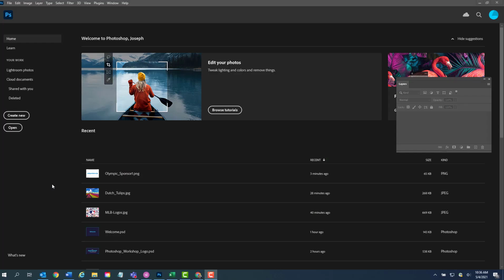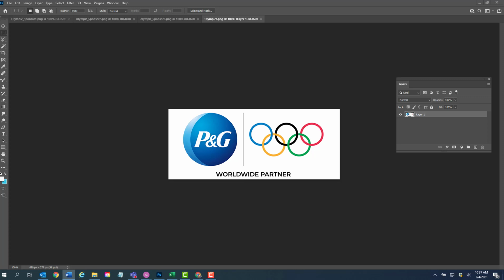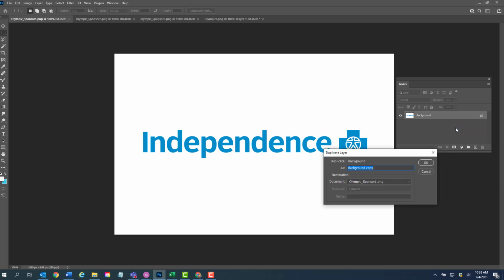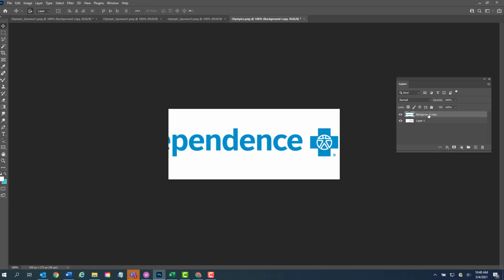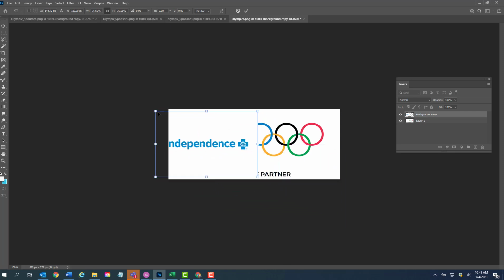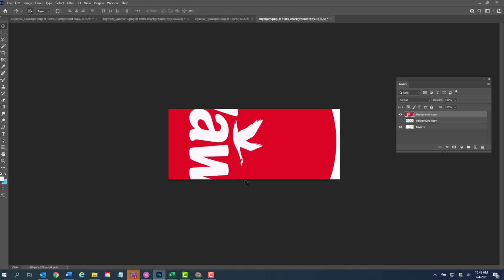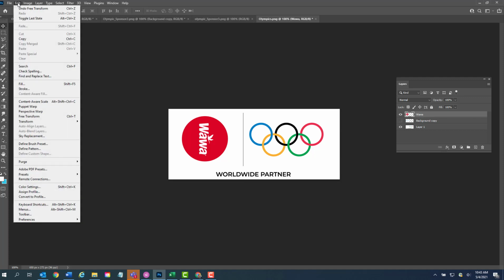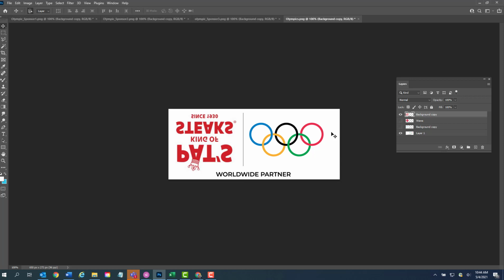Combining Multiple Layers In Adobe Photoshop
The Photoshop For Learning Professionals workshop is an introductory hands-on workshop created by Joe Biondo that takes learners through Photoshop’s basic capabilities. In this video you will learn to multiple layers, scale, rotate and flip images.